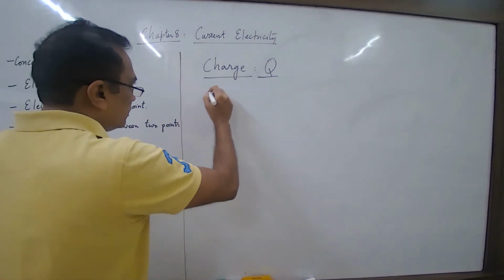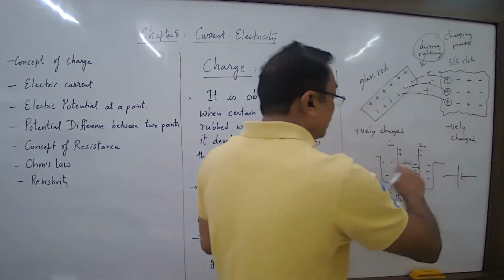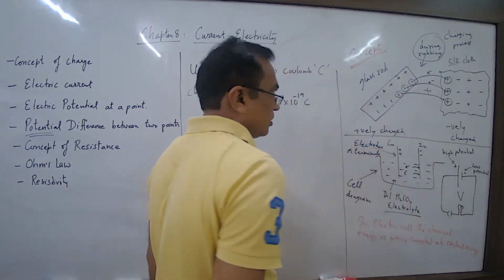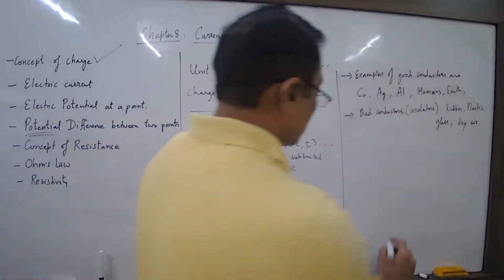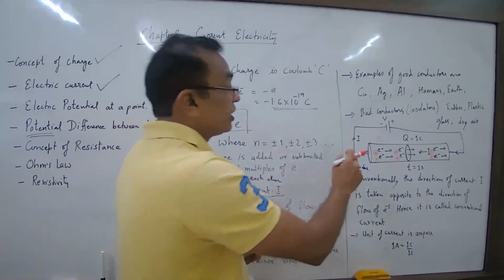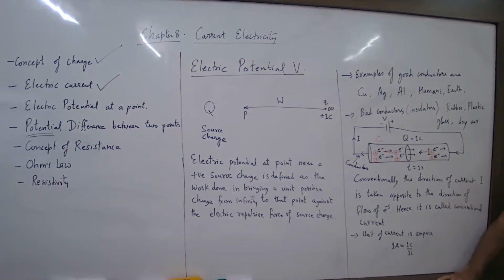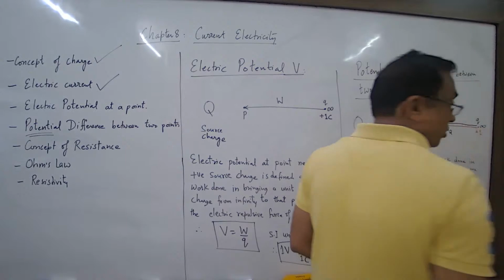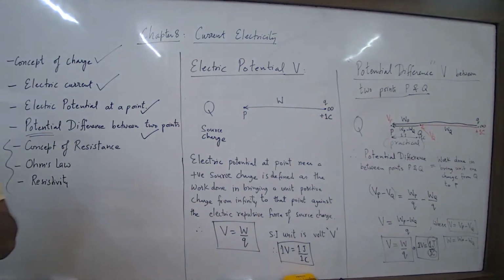SND23 - X ICSE PHYSICS UDAYS 19/08/2022